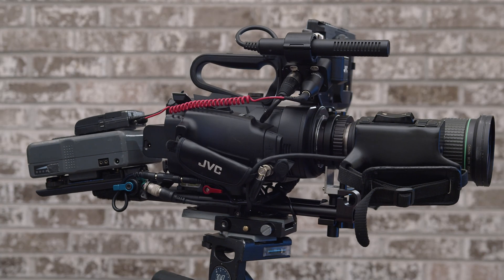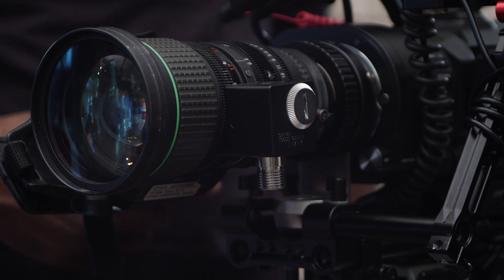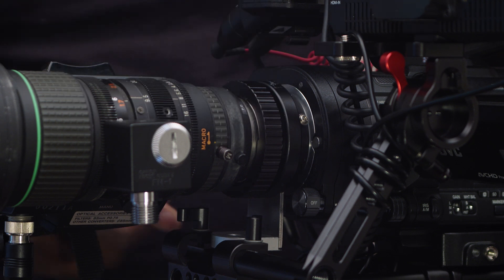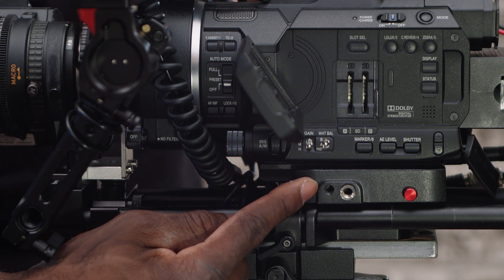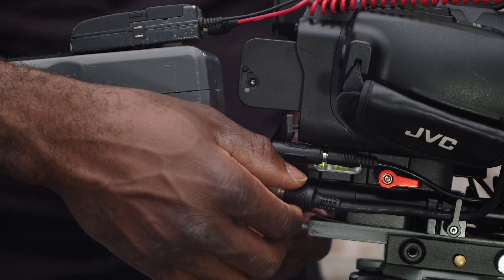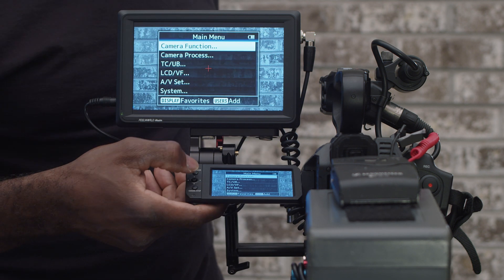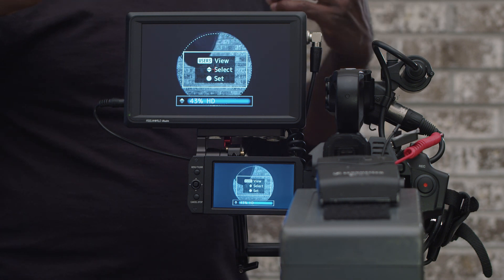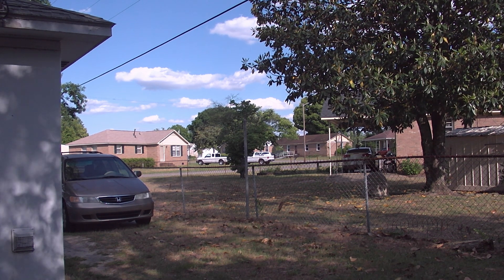ENG Zoom "B4" lens setup on JVC GYLS300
I was asked to share my setup utilizing a Canon B4 ENG Zoom lens and remote lens controllers: focus and zoom (LO-26.)

Feelworld MA7U
Canon YJ17x9.5B4 KRS SX12
B4 to MFT
Smallrig Lens Support
Indipro Tools Battery adapter plate
Viper 14.8V 160 WH Gold Mount battery
LO-26 Sony Lens controller